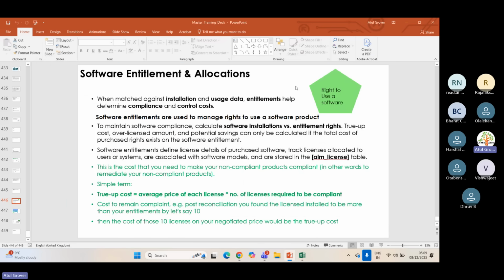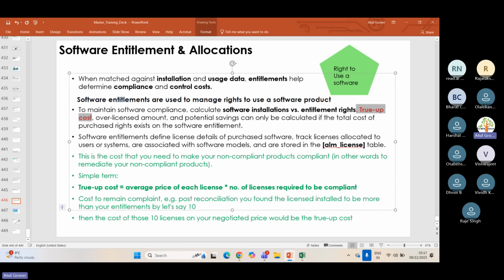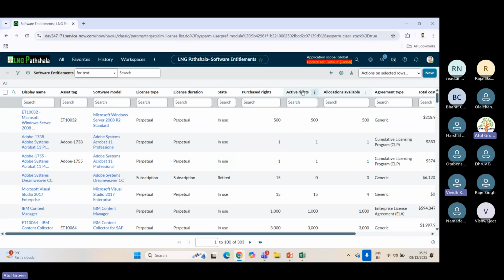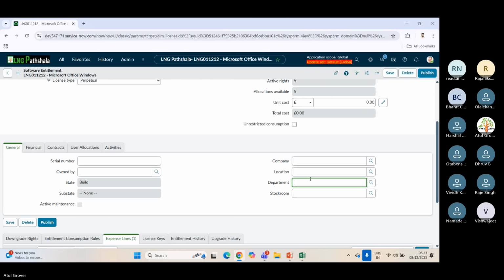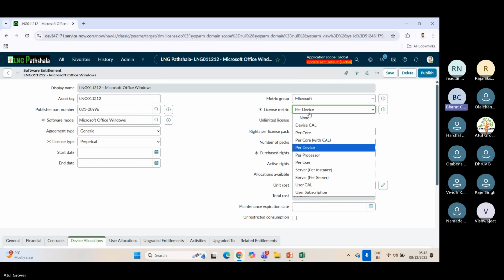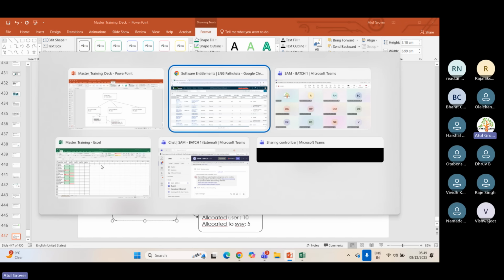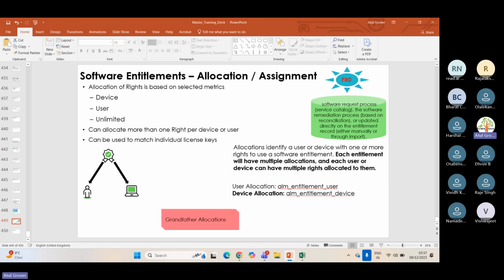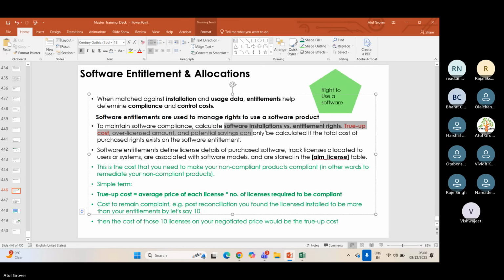SAM - Day 11 Software Entitlement - Allocation - Active - Available Rights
Key Points Discussed:

Software Entitlement:

A legal right to use a software product purchased by an organization.
Helps in compliance and cost control during reconciliation.
Entitlement records include:

Purchase rights (licenses bought)
Active rights (currently valid licenses)
Allocation details (assigned to users or devices)

Stored in ALM license table and linked to software models.

Importance of Entitlement:

Used to compare installed software vs purchased rights.
Supports compliance audits and cost optimization.

Key Metrics:

Tree of Cost: Cost to make non-compliant installations compliant.

Formula: Average license price × number of licenses needed.

Over-Licensed Amount: Cost of licenses installed beyond purchased rights.
Potential Savings: Identified after reconciliation by reclaiming unused licenses or optimizing allocations.

Entitlement Structure:

Software Model → Multiple Entitlements → Allocations.
Each entitlement has:

Purchase rights
Active rights
Available rights
Allocations (user/device)

Allocation:

Assigning purchased rights to users or devices.
Can be manual, via Service Catalog, or automated through import sets.
Allocation changes dynamically based on license metric (per user, per device, etc.).

Compliance & Reconciliation:

Compare installed software with entitlements.
Identify non-compliance, over-usage, and reclaim unused licenses.
Reconciliation jobs and rules help automate reclamation for inactive users/devices.

Operational Details:

Entitlement fields include journal, financial, contract, user allocation, and activities.
Vendor vs Publisher distinction.
Integration with purchase orders, contracts, and cost centers.

Homework/Discussion Points:

Understand Active Rights calculation (based on license state, expiry, upgrades/downgrades).
Explore downgrade/upgrade scenarios and their impact on entitlements.